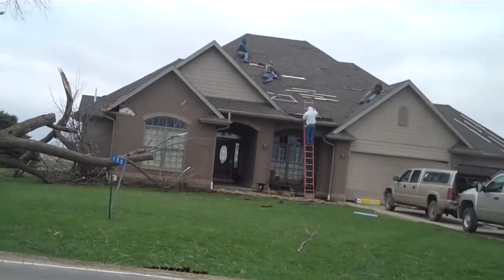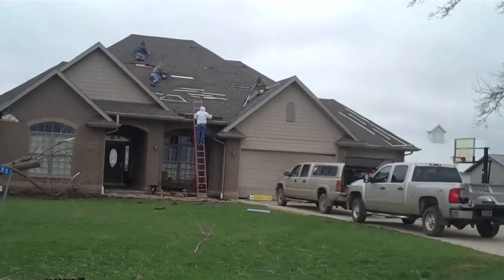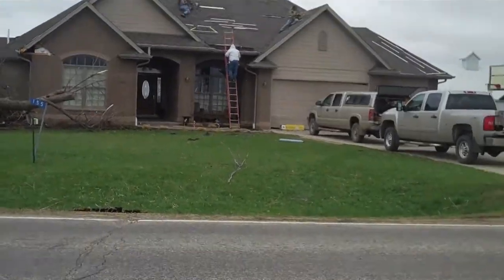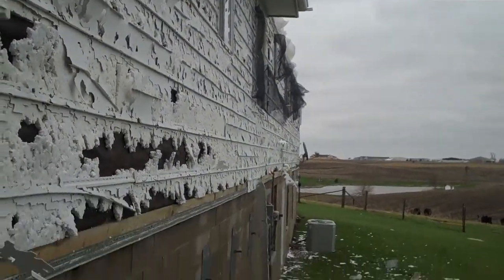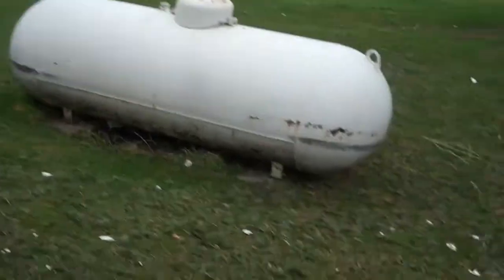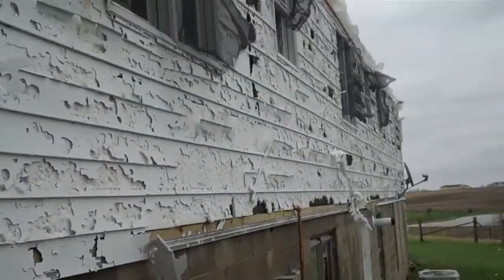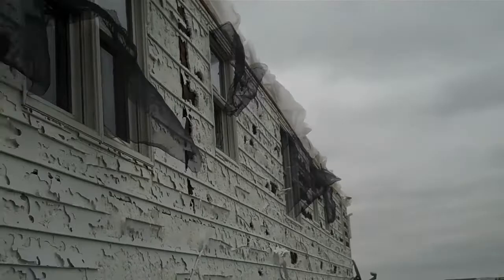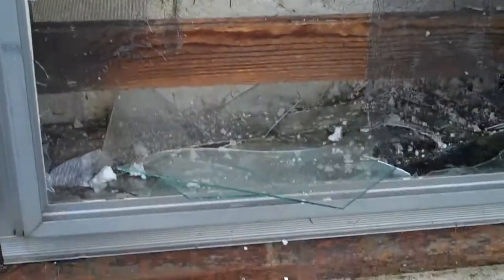Paul Davis Restoration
Get your property damage clean up and restoration job done by the most trusted name in the business: Paul Davis Restoration Iowa